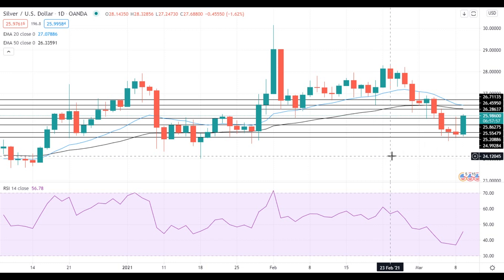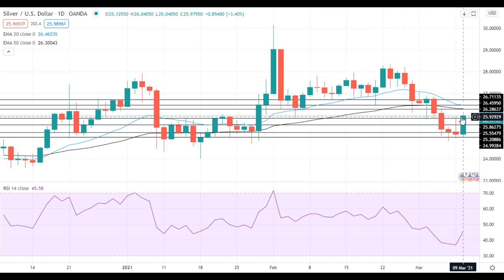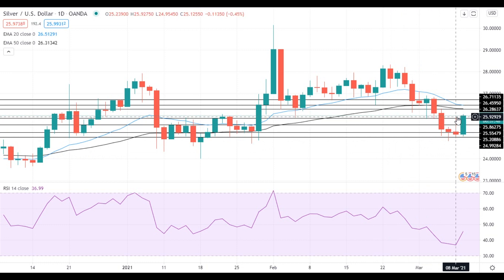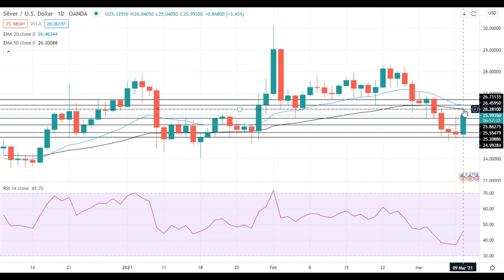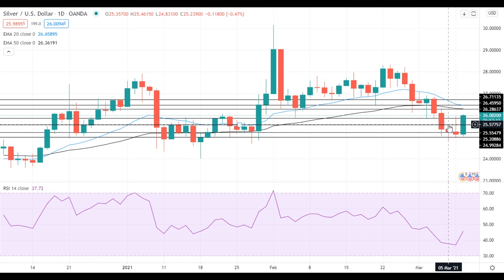Silver Price Daily Forecast - Silver Rebounds As Treasury Yields Move Lower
Silver managed to settle above the resistance at $25.55 and is trying to settle above the next resistance at $25.85.